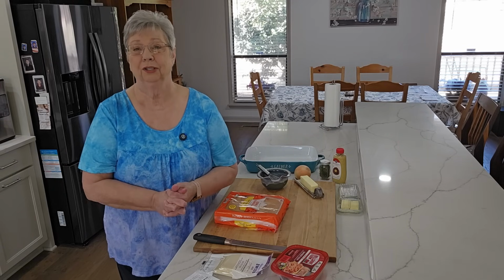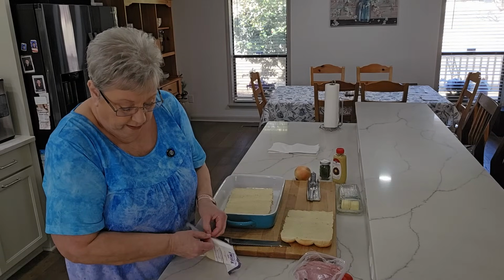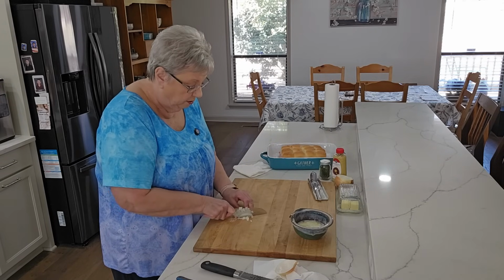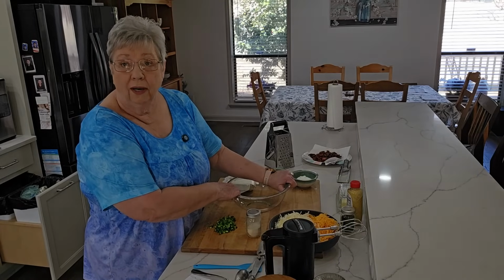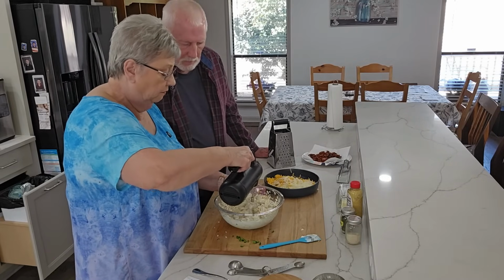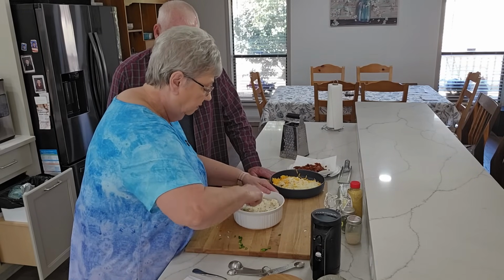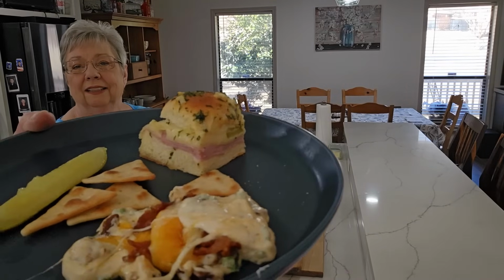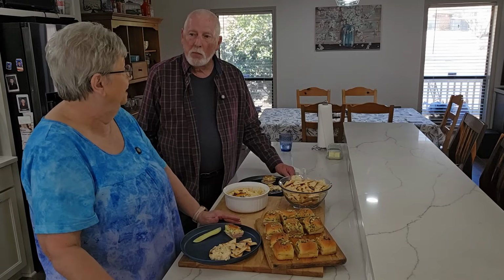Cuban Sliders & Jalapeno Popper Dip, serve this at your Superbowl party or any gathering you have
No more boring party food. Are you looking for some dishes to prepare for your Superbowl party or maybe you are having a family gathering and need something new. Save yourself some time and make them the night before, store them in the refrigerator and pop in the oven when you are ready. I think you will be amazed at how delicious these are. Scroll down to recipes below.

Karen, Paul, Stephanie

Write us at:
Food & Family

Amazon store:

Cuban Sliders
Ingredients:
2 packages Hawaiian Savory Butter Rolls
1 lb thin sliced deli ham
9 slices swiss cheesee
24 dill pickles

Topping:
1  stick butte
2 Tbsp onion, finely minced
2 Tbsp spicy brown mustard
1 Tbsp parsley

Directions:
Using a serrated knife, cut rolls horizontally in half. Do no separate rolls. Place the top aside. Layer bottom of rolls with ham, cheese, and pickles.
Melt butter, stir in onion, mustard, and parsley. Pour over rolls. Cover with aluminum foil and bake 10 minutes. Uncover and bake an additional 10-15 minutes or until golden brown and heated through.

Jalapeno Popper Dip
Ingredients:
10 slices bacon
1 8 oz package cream cheese, softened
1/3 cup mayonnaise
1/3 cup sour cream
1 tsp garlic powder
2 jalapenos, seeds and ribs removed, minced
1 1/2 cups cheddar cheese, shredded
1 1/2 cups Monterey Jack cheese, shredded
salt & pepper

Directions:
Dice bacon and fry until crispy. Drain on paper towels.
In a large bowl, mix cream cheese, mayonnaise, sour cream, garlic powder, most of the bacon (reserve some), most of the jalapenos (reserve some), and 1 cup each of the cheddar and Monterey Jack cheese.
Pour into a small baking dish. Sprinkle with remaining bacon, jalapenos, and cheeses.
Bake 15 - 20 minutes or until golden and bubbly.